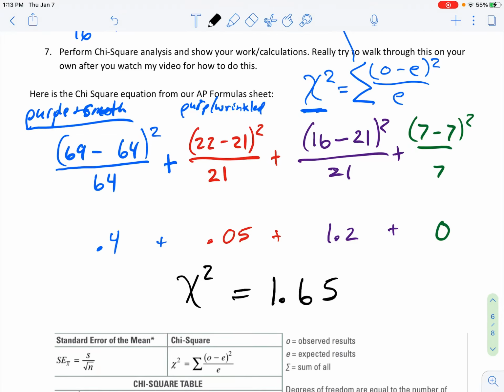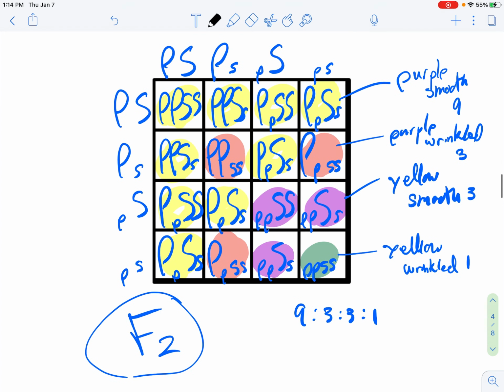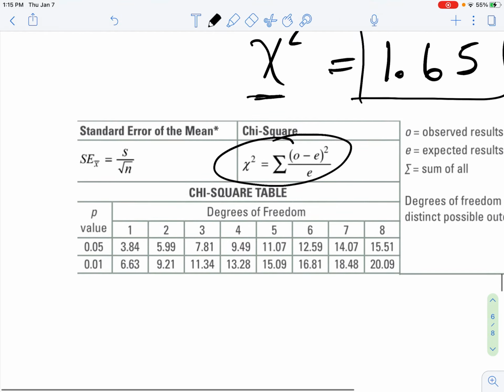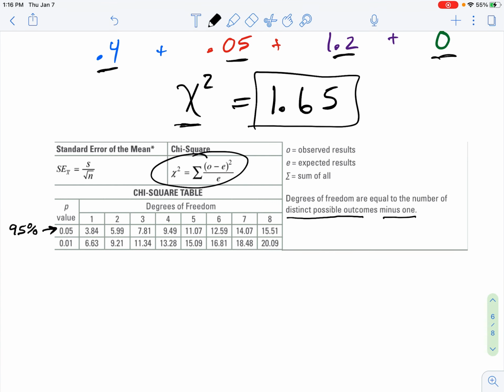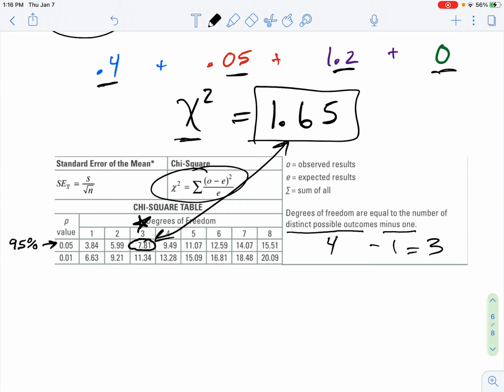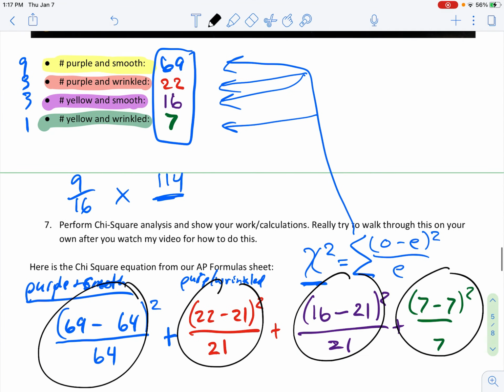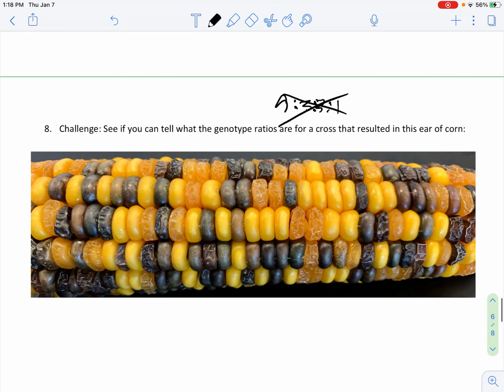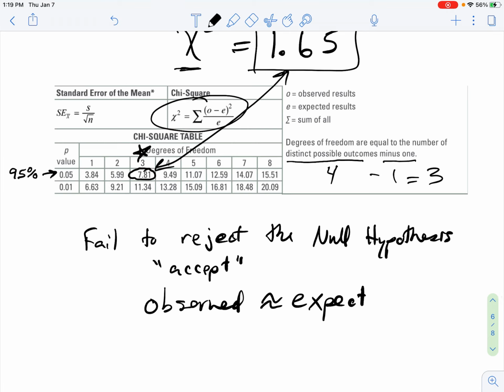Dihybrid and Two Trait Crosses 4